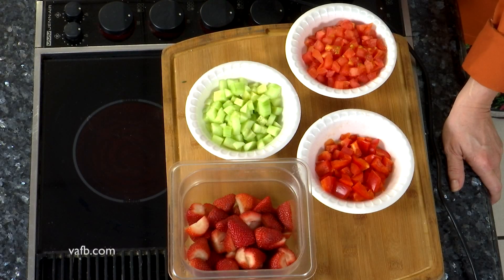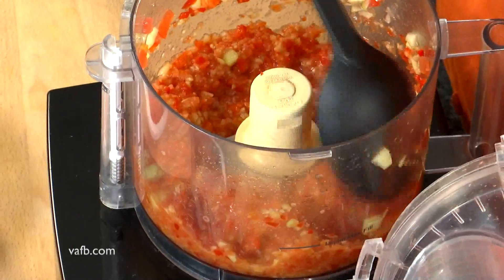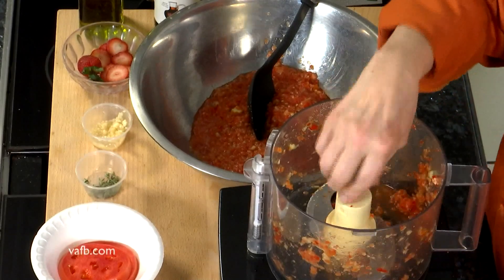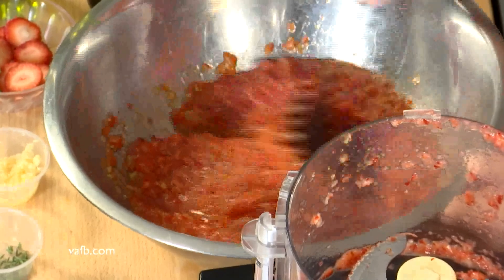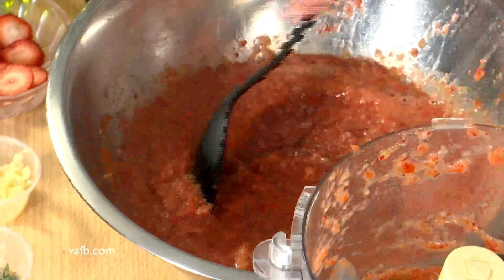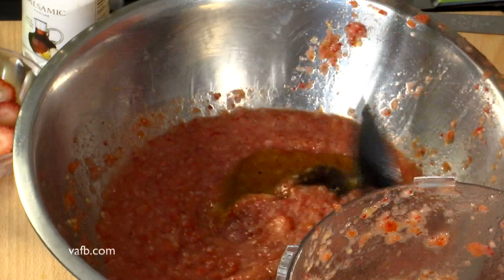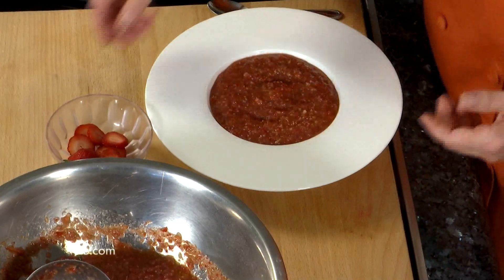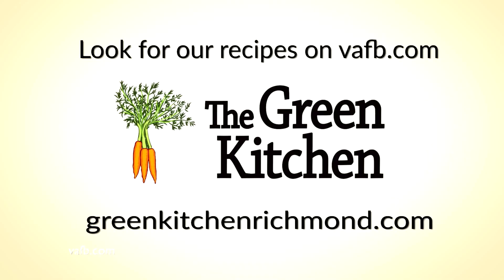Strawberry gazpacho in the Heart of the Home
Chef Tammy Brawley shows us how to take fresh Virginia strawberries and create a healthy, delicious cold soup.